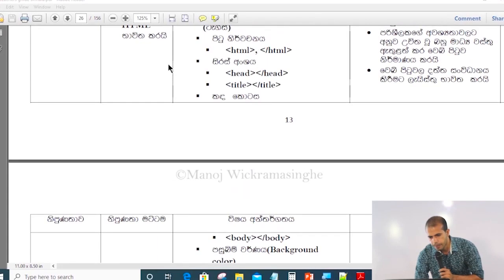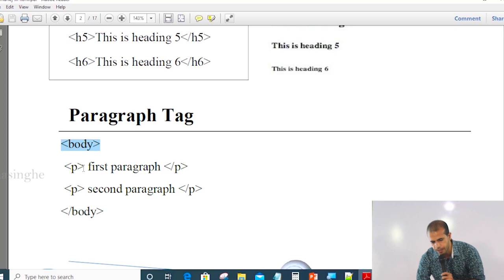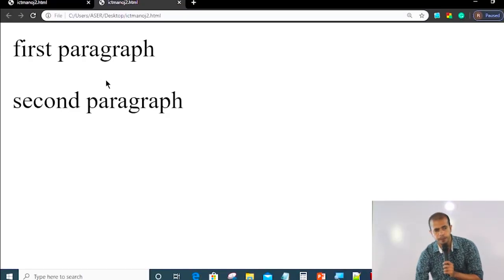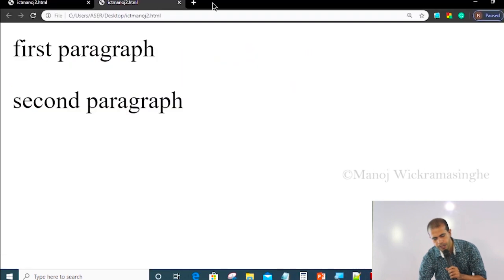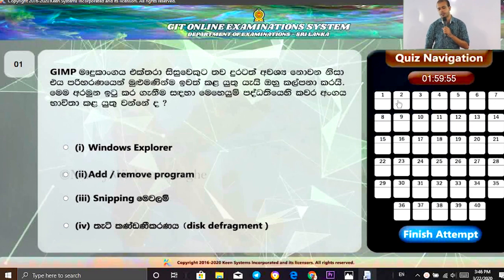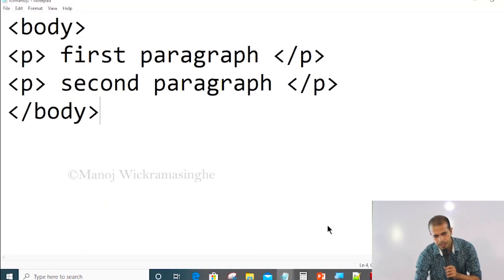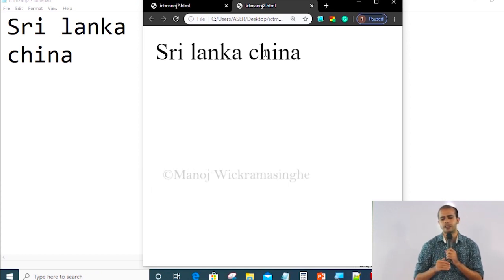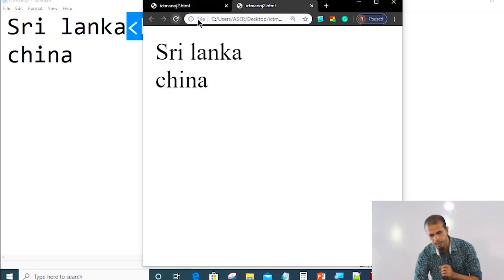Manoj Wickramasinghe - Episode 05 - A/L IT & GIT - Web Designing With HTML & CSS - HTML 03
🔴AL ICT/ GIT - HTML CSS භාෂාවේ කෙටි සටහන් ඇතුලත් මෙම ‍නිබන්දනය  පහත link එක මගින් download කරගන්න.

🔴AL ICT - Python ක්‍රමලේඛ භාෂාව භාෂාවේ කෙටි ප්‍රශ්න 100 ඇතුලත්  මෙම ‍ප්‍රශ්න පත්‍රය  පහත link එක මගින් download කරගන්න.

පාසල්, උපකාරක පන්ති හා විශ්වවිද්‍යාල නිවාඩු දී ඇති මේ අවස්ථාවේ. ගෙදර සිටම ඔබගේ වැඩ ටික කරමු.

අපගේ වීඩියෝ සදහා කතෘ අයිතිය ලබාගෙන ඇති බැවින් ඒවා නැවත Youtube ඔස්සේ පල කිරීමෙන් ඔබ මහන්සියෙන් ගොඩනගා ගත් ඔබගේ Youtube චැනලය ඔබට අහිමිවී යා හැකි බව කරුණාවෙන් සලකන්න.